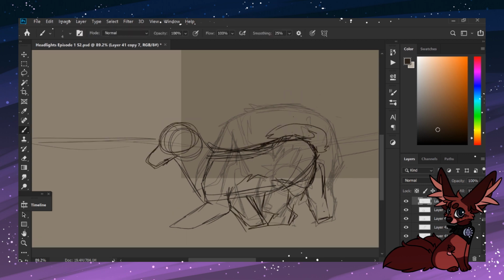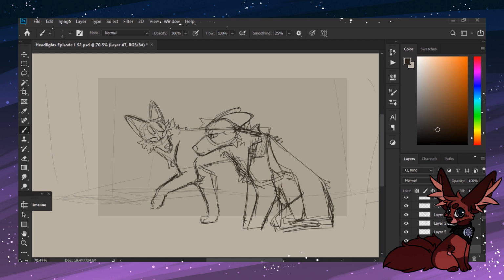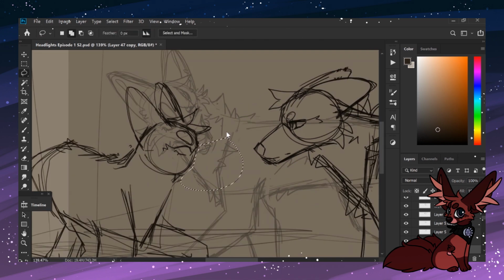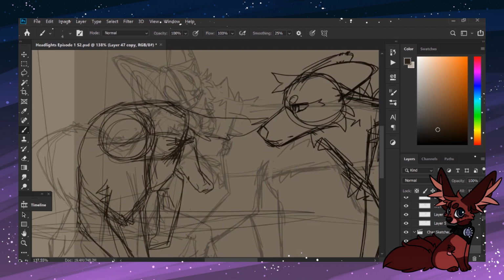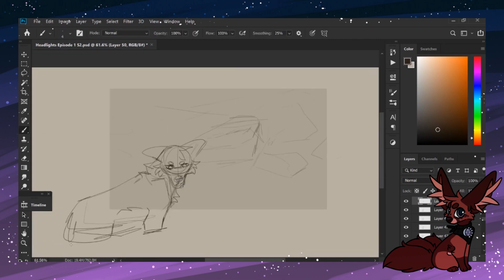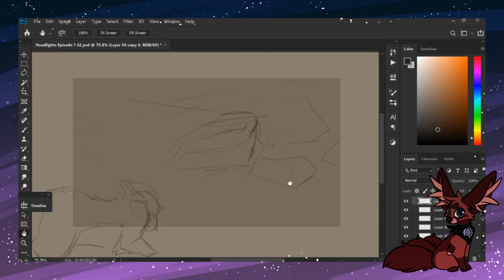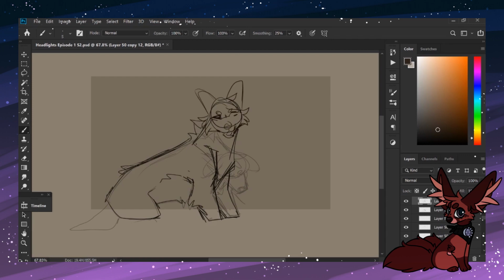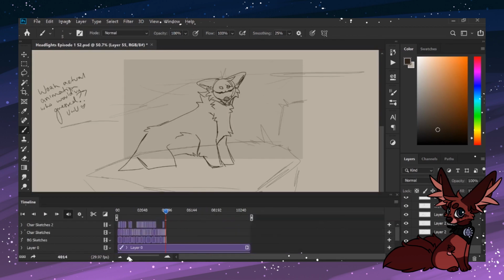Chatpaint: Storyboard Rambling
I'm still working out how these types of videos will be structured, sorry if it's all over the place lol.